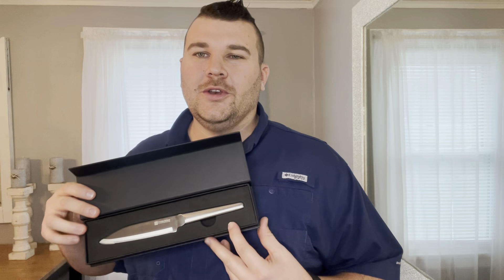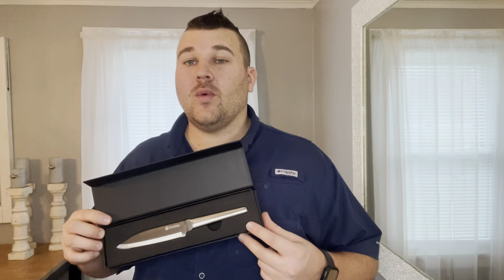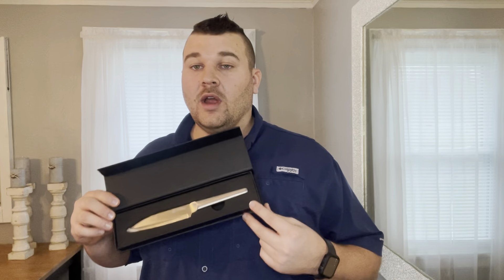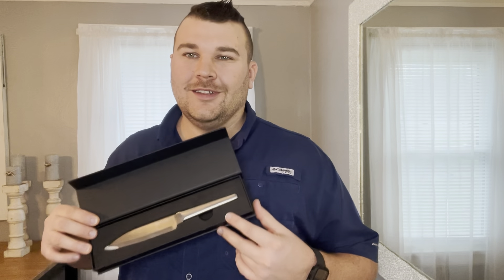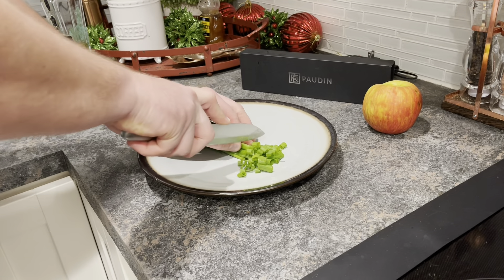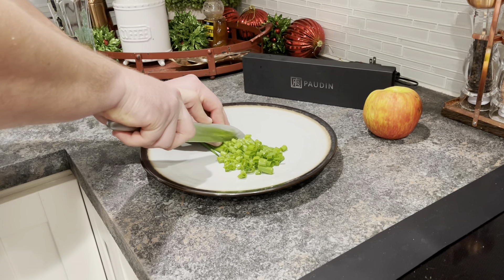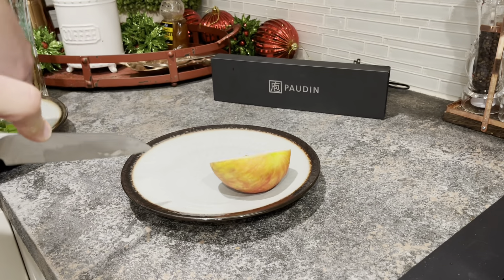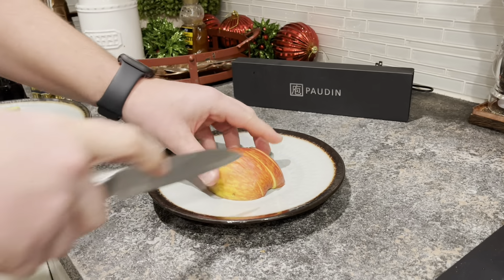Review of PAUDIN Utility Knife, 5 Inch High Carbon German Stainless Steel Chef Knife